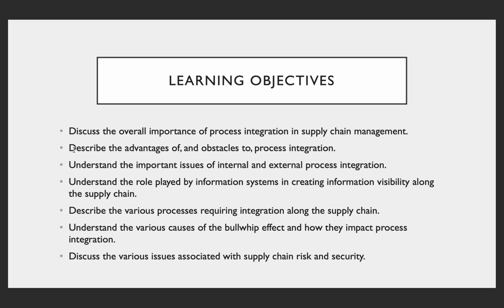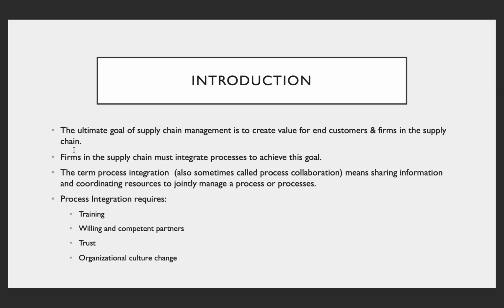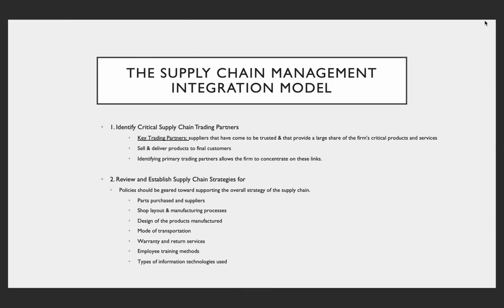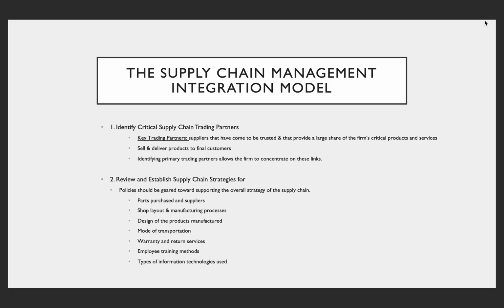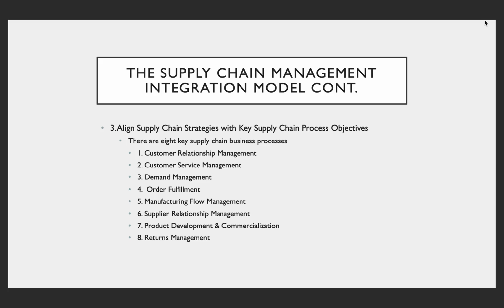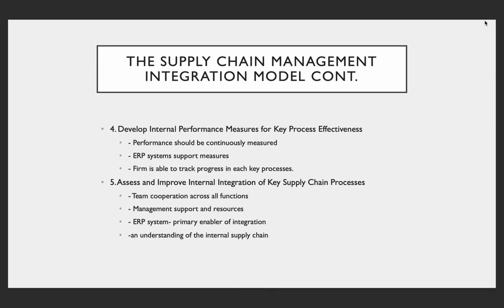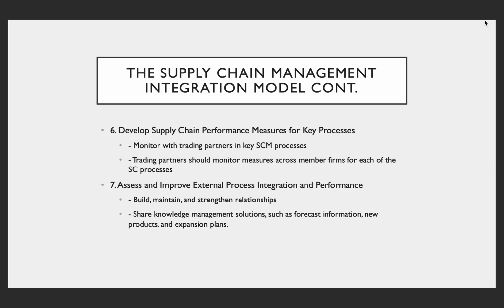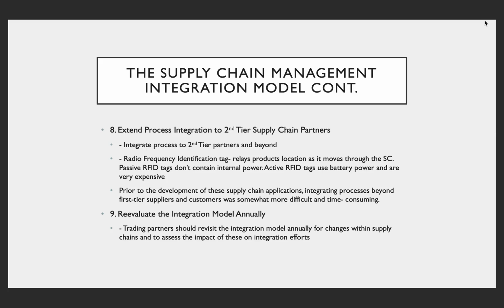MKT 370 SCM Ch13 Group 7 Part 1